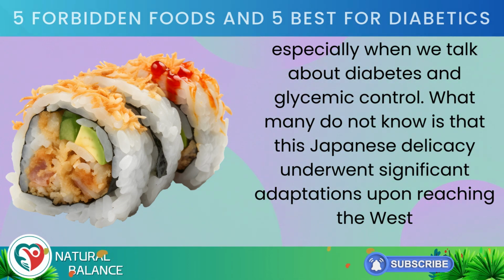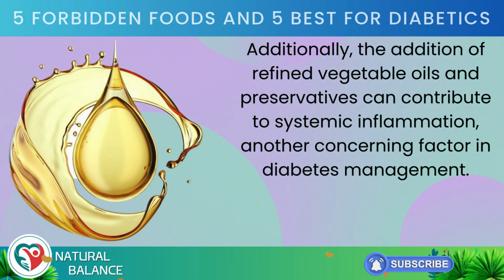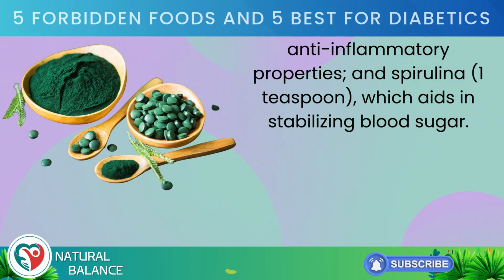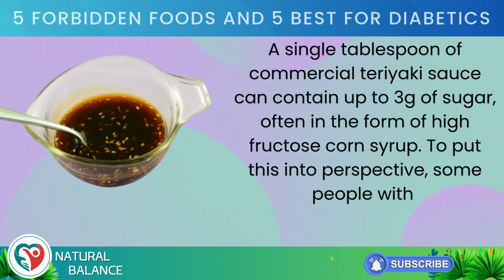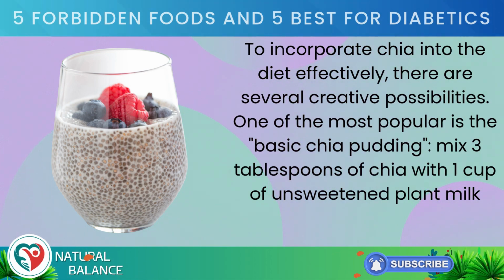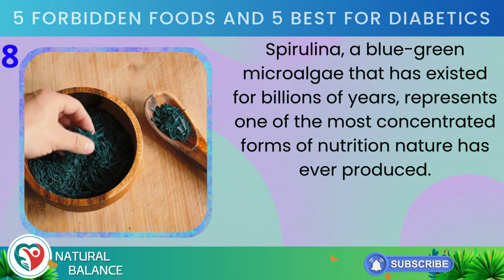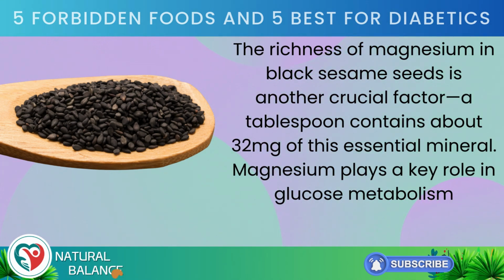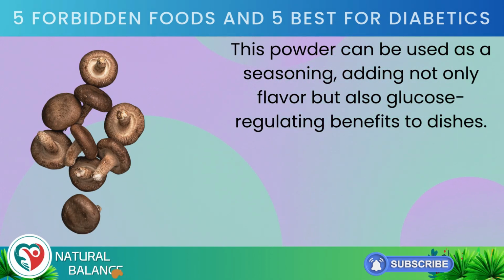5 Foods Prohibited for Diabetics and 5 Best Foods to Lower Blood Sugar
In this video, you will discover 5 foods that are forbidden for diabetics and the 5 best foods to quickly lower blood sugar.

Watch later:

Top 8 Essential Vitamins for Diabetics to Quickly Reduce Blood Sugar